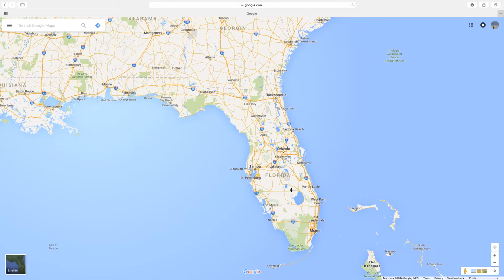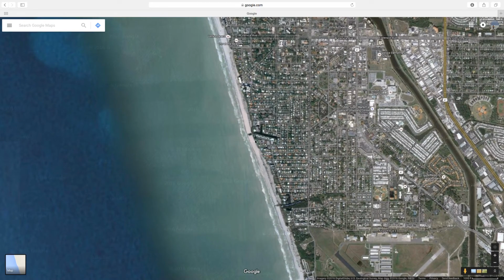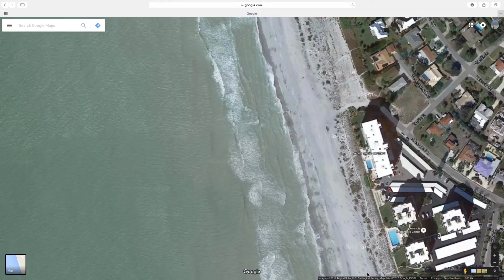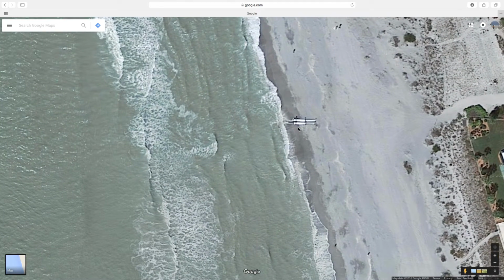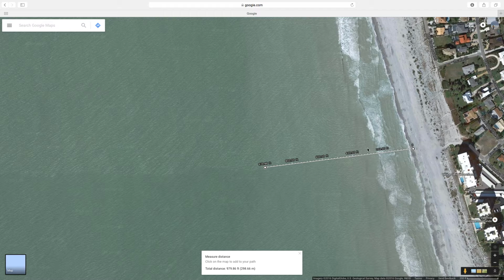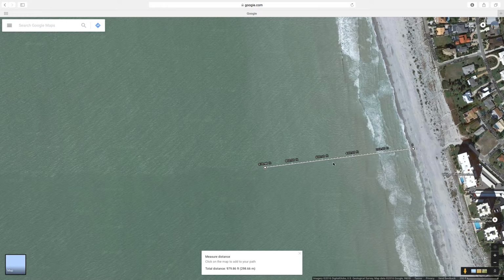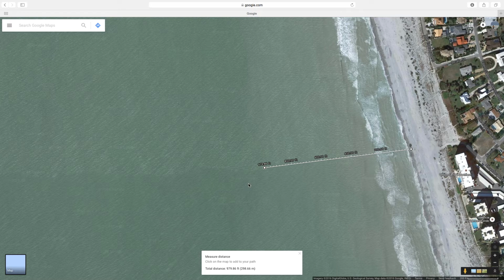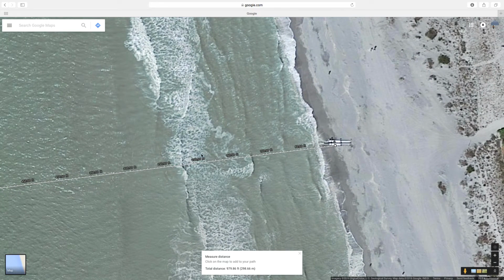How to Shore Dive for Shark Teeth in Venice Beach Florida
This is part 1 of a 3 part series where i will show you successful ways to hunt for shark teeth at Venice beach florida, the shark tooth capital of the world!

This videos covers the shore diving approach to hunting for shark teeth.

Part 1: Shore Diving
Part 2: Boat Diving
Part 3: Hunting on the Beach